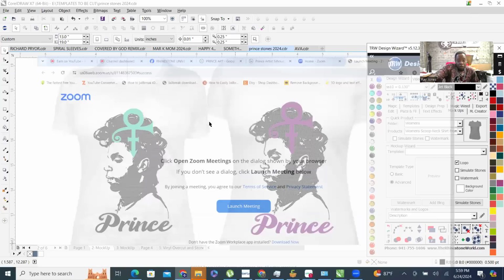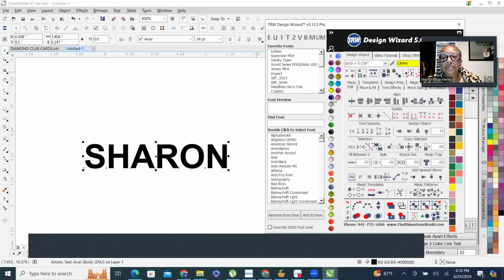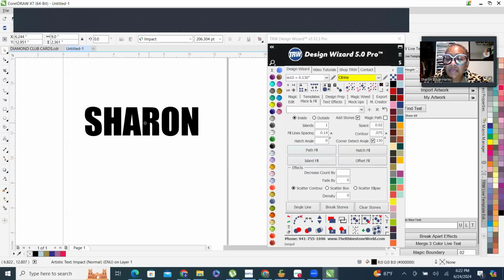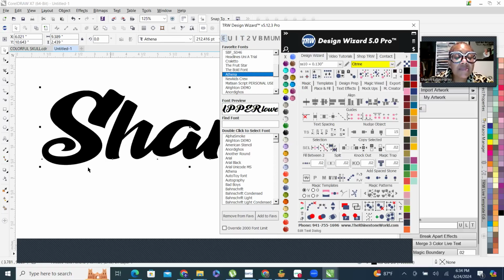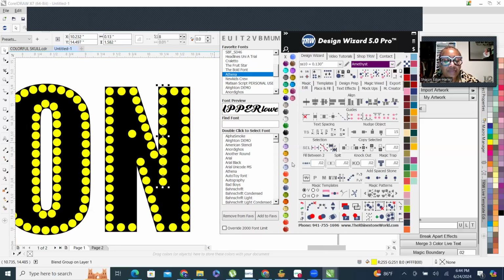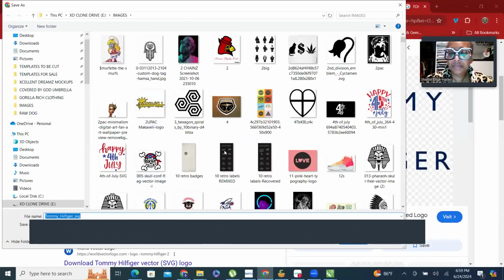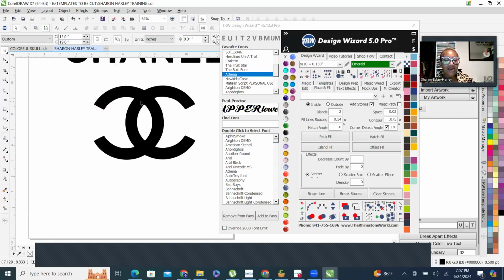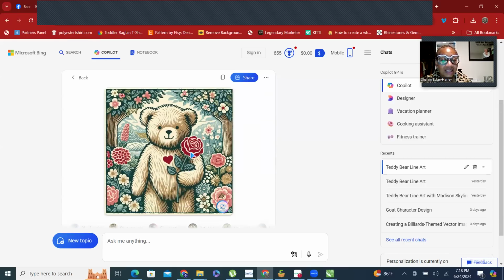SHARON HARLEY CORELDRAW TRW PT 1